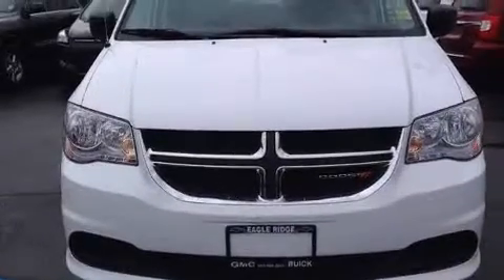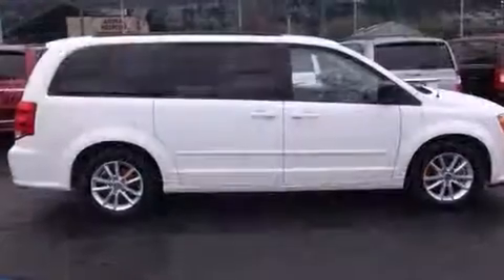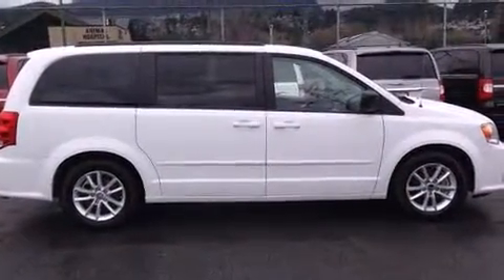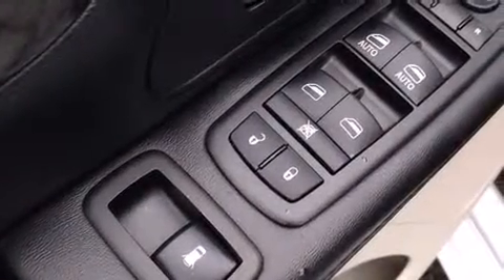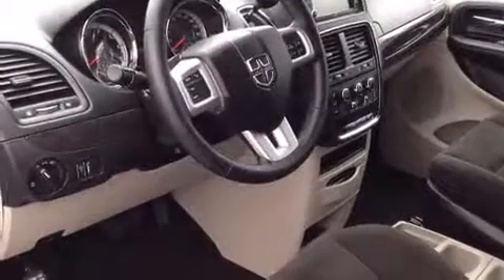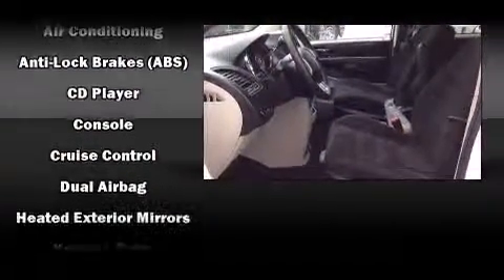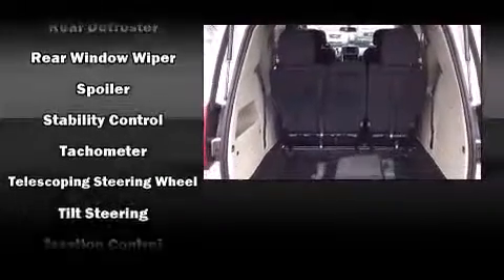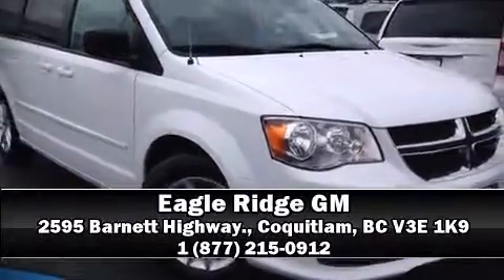2014 Dodge Grand Caravan SE/SXT FWD V6 Auto w/ DVD Player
2595 Barnett Highway.

Discerning drivers will appreciate the 2014 Dodge Grand Caravan. It features an automatic transmission, front-wheel drive, and a refined 6 cylinder engine. A wealth of standard features means that you no longer have to sacrifice. Such as remote keyless entry, a tachometer, front bucket seats, automatic temperature control, telescoping steering wheel, power door mirrors, an overhead console, and power windows. Storage solutions are integrated throughout the interior, demonstrating thoughtful attention to detail. Third row seats provide an even greater maximum passenger capacity. Dodge also prioritized safety and security with features such as: head curtain airbags, front SIDE impact airbags, traction control, brake assist, anti-whiplash front head restraints, a panic alarm, and 4 wheel disc brakes with ABS. With electronic stability control supplementing mechanical systems, you'll maintain precise command of the roadway. Our experienced sales staff is eager to share its knowledge and enthusiasm with you. We'd be happy to answer any questions that you may have. Stop in and take a test drive!